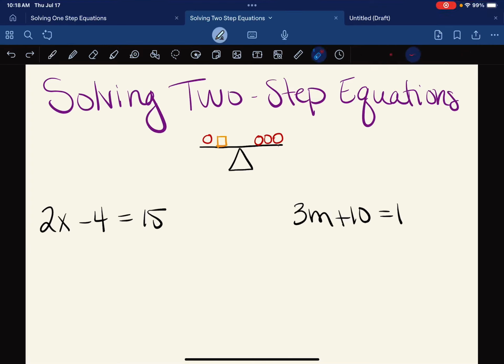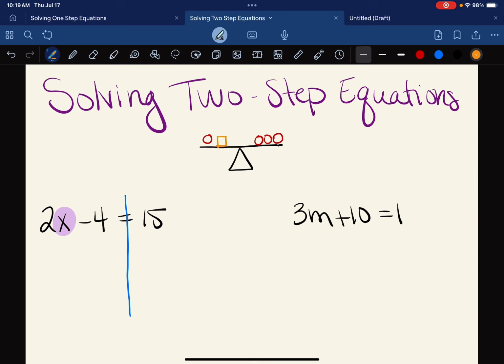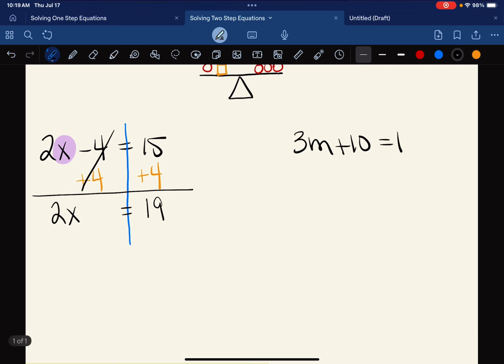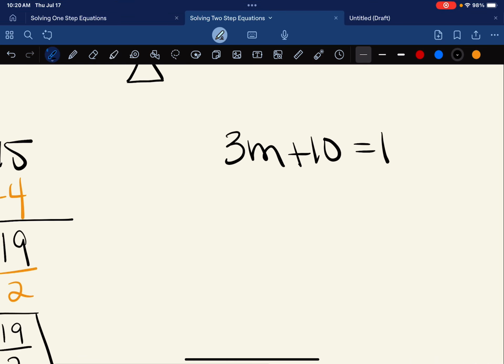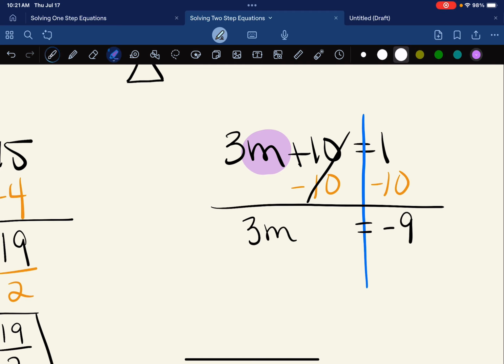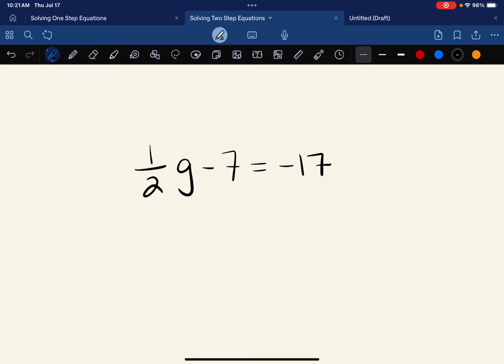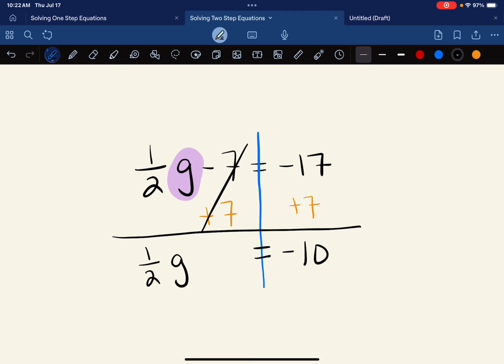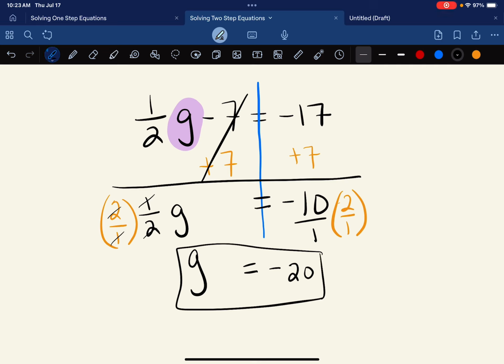Solving Two Step Equations